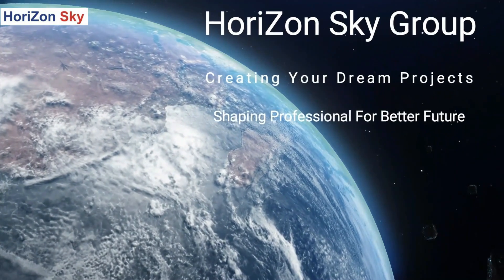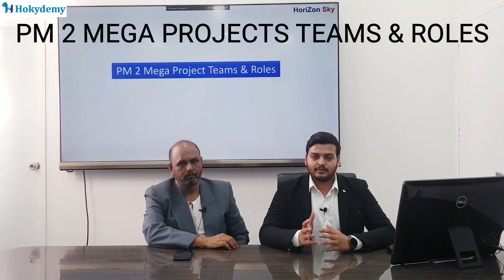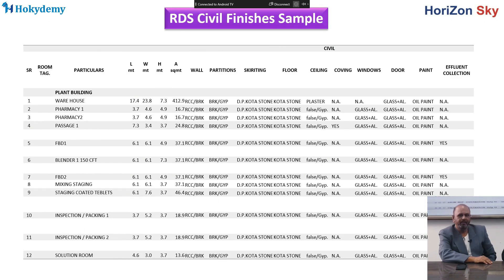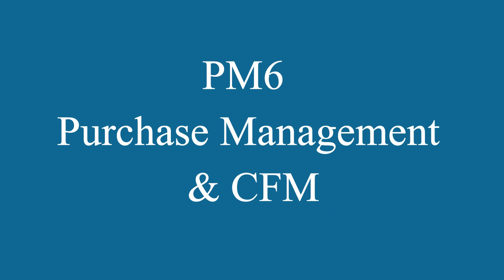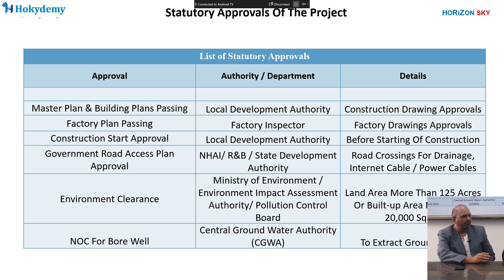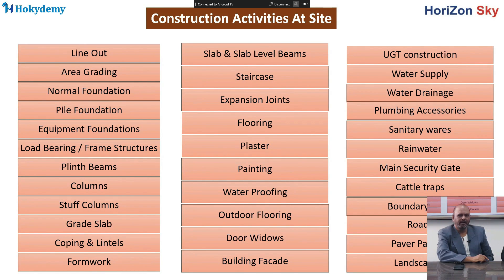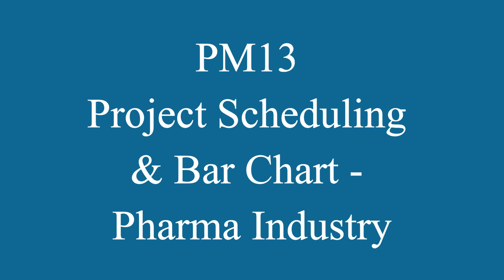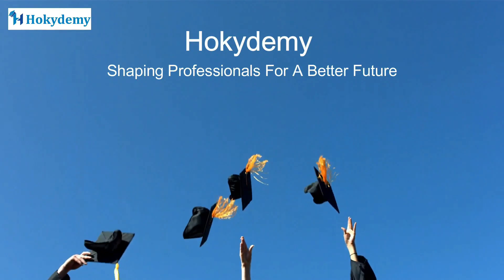Construction Project Management CPM Courses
Hi,

Construction Project Management Courses

CPM Basics1 Types Of Projects & Their Areas.
CPM Basics2 Mega Project Teams & Roles.
CPM Basics3 Project Design Development.
Project Report DPR, COP, CAPEX & Feasibility
Tender, BOQ & Bid Process.
Purchase Management & CFM.
Statutory Approvals For Project.
Site Reports & Formats
Construction Project Management At Site.
Material & Store Management At Site.
Project Scheduling & Bar Chart Pharma Industry

YouTube Channel : Hokydemy Instagram : Hokydemy)

This Program Will Take You To The Journey To All Departments Of Mega Project At HO & At Site.
This Is Useful For Fresher Civil/Mech/Elect Engineers As Well As Project Executives & Managers.

All Programs Will Include...

Video Lectures
3D Walkthrough Of Projects
Downloadable PPT Presentation
Downloadable Documents
So what are you waiting for? Join the course now and start your project management journey right away!

Regards,
Team Hokydemy

• Architecture Planning
• Construction Quantity Take Off and Estimation
• Interior Design